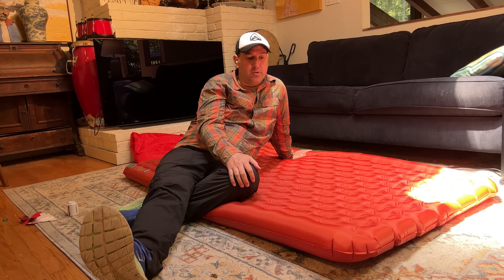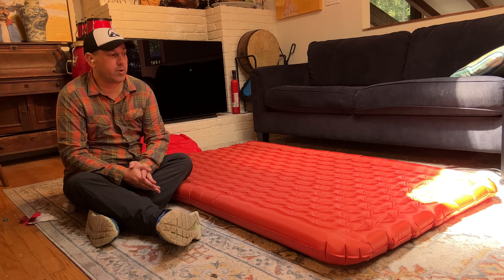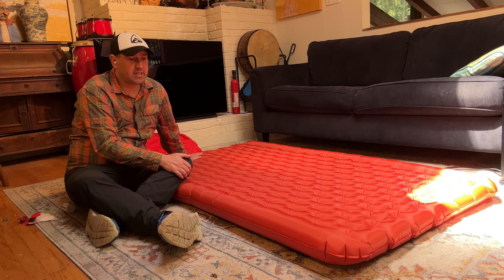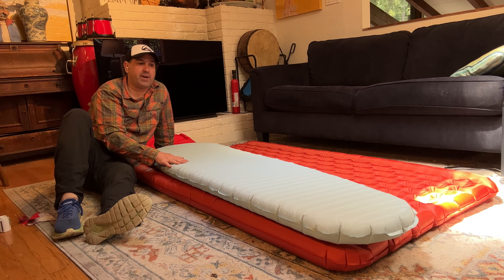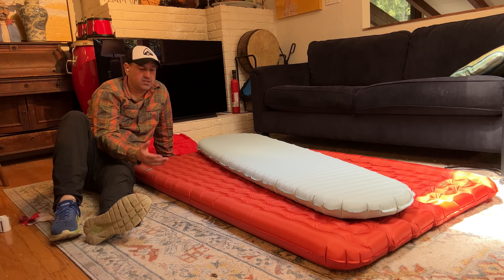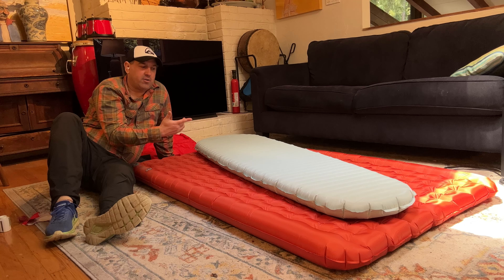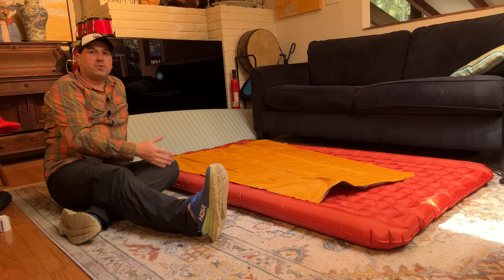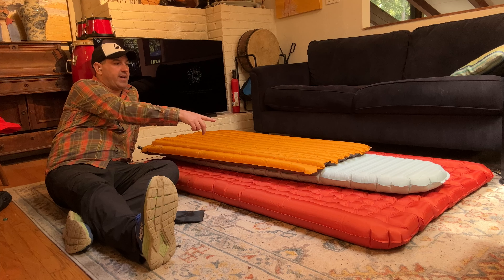Big Agnes 40” XLW Rapide SL / First Look